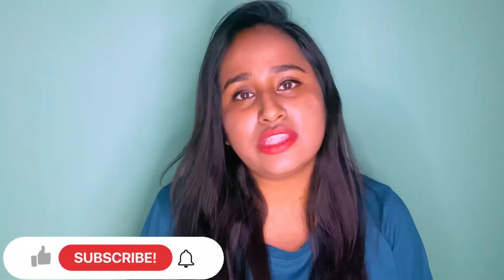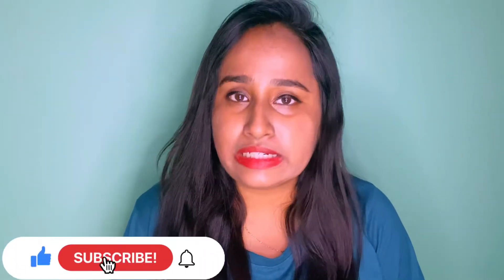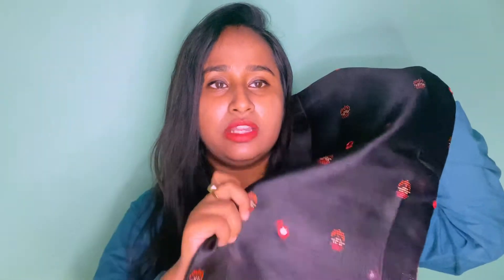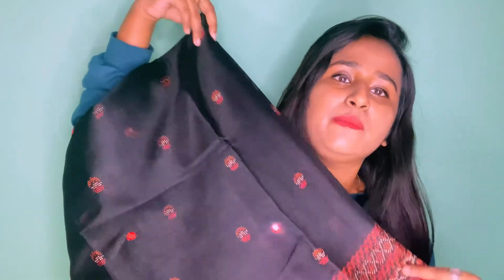Ethenic dress for Diwali ||Amazon Haul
Buying Links :

Thank you and keep watching my channel ❤

amazon haul,
try on haul,
amazon jewellery haul,